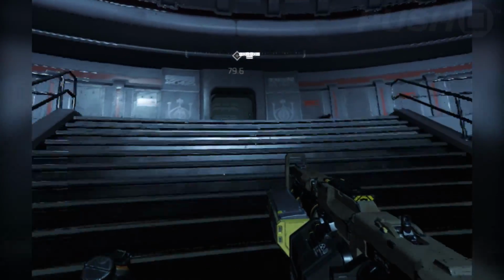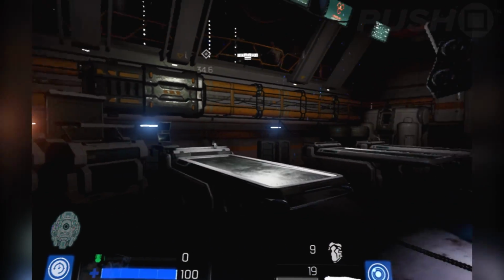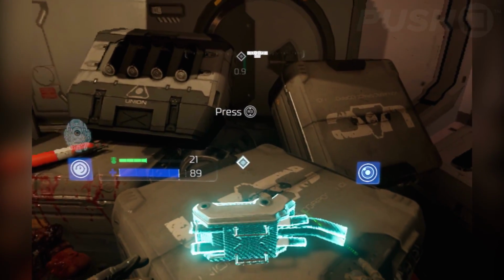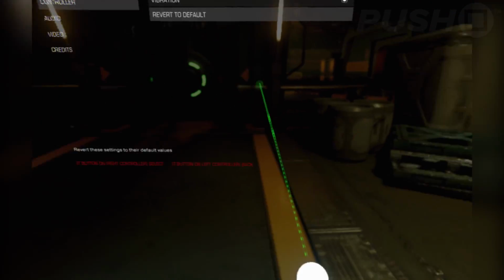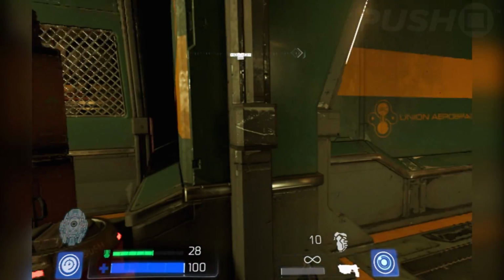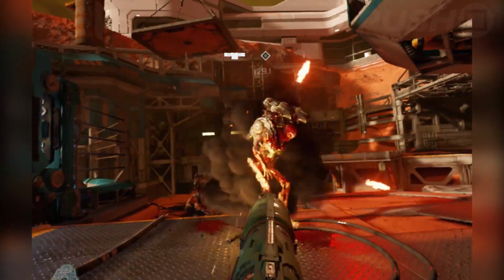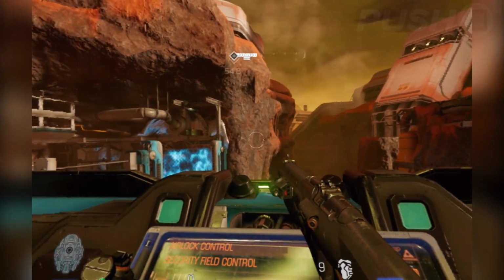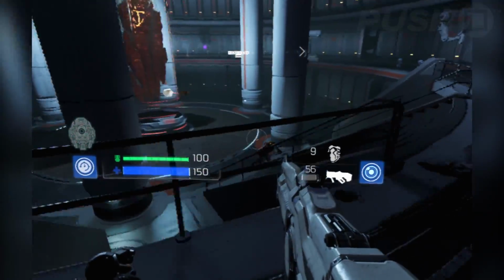DOOM VFR PS4 Pro Gameplay: PSVR Aim Controller vs PlayStation Move vs DualShock 4 Controls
DOOM VFR launches this week, and we've been playing the game on the PS4 Pro. But how does this PlayStation VR adaptation control? We've put together a video showcasing gameplay footage, as well as the various options available to you, including the PSVR Aim Controller, PlayStation Move, and DualShock 4. Which works best?